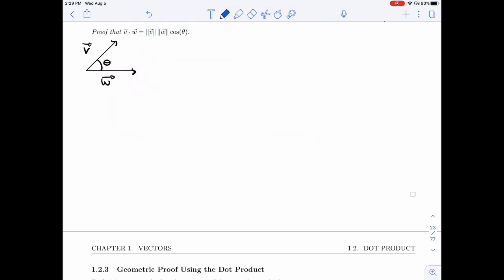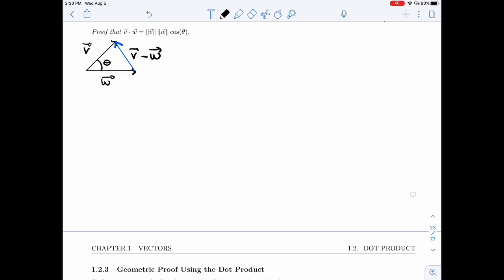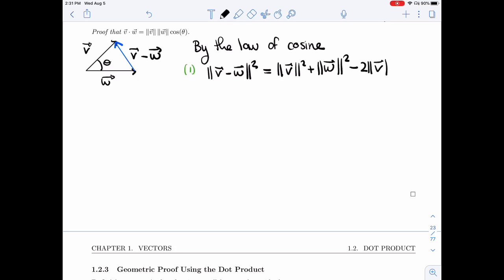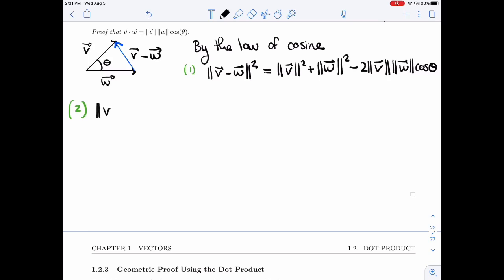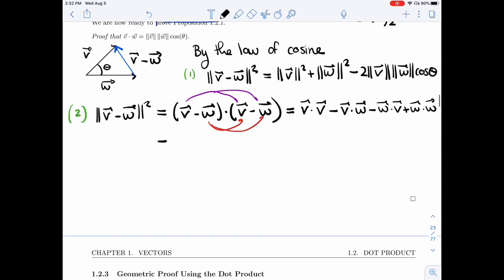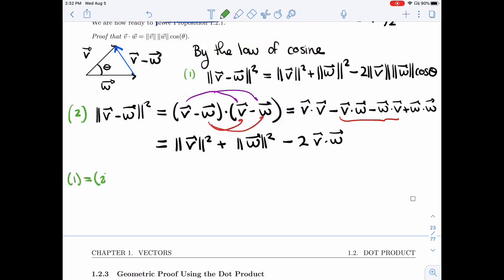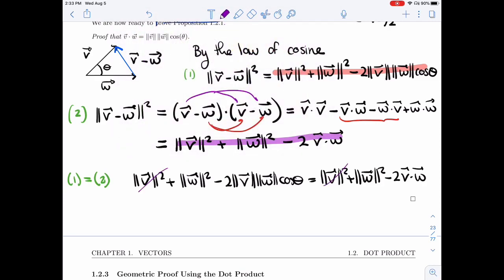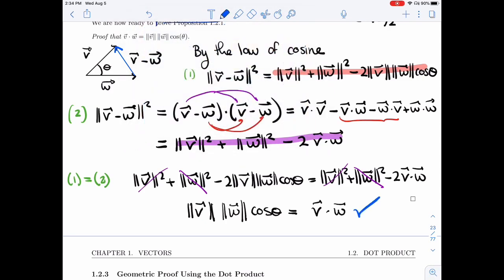Linear Algebra 1.2.2 - Properties of the Dot Product (4 of 4)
It covers the following items :
Proof of Proposition 1.2.1